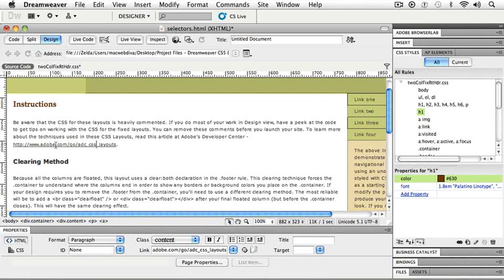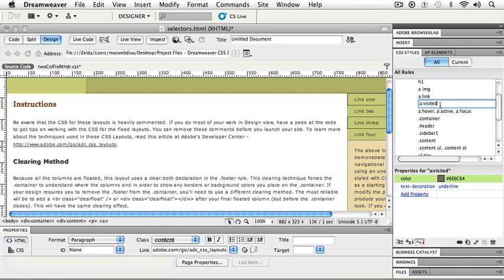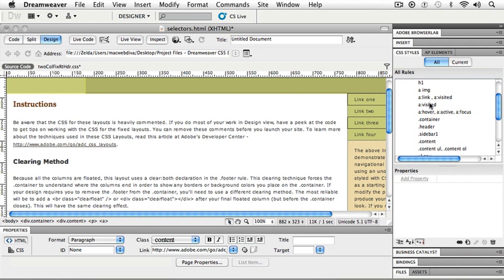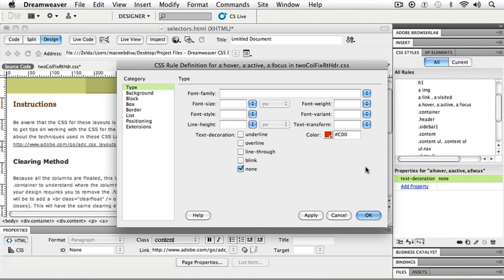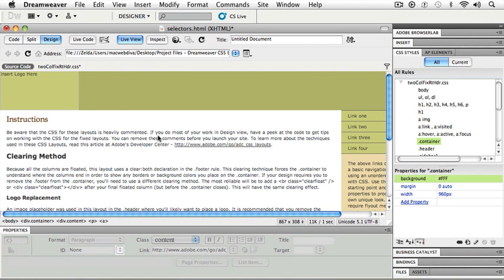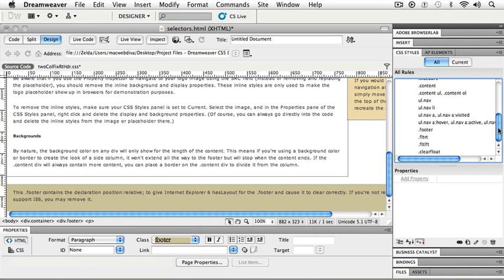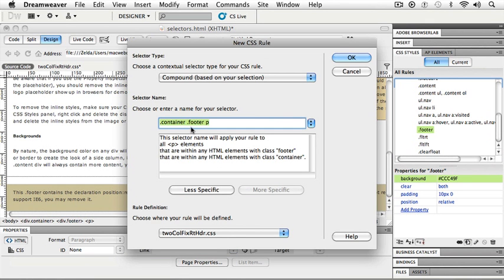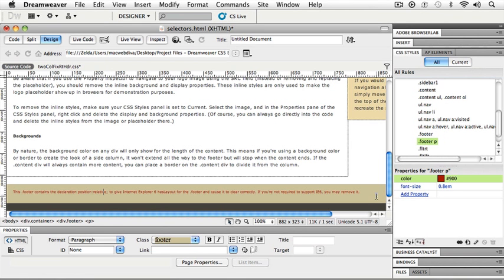WORKING WITH CSS PART.40